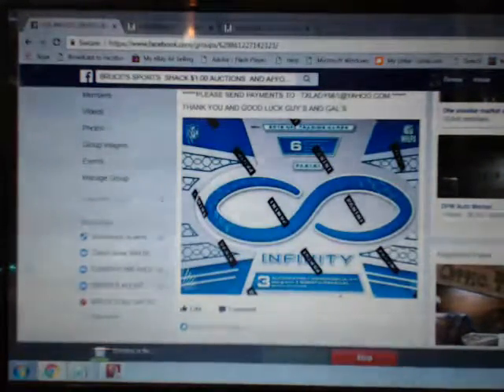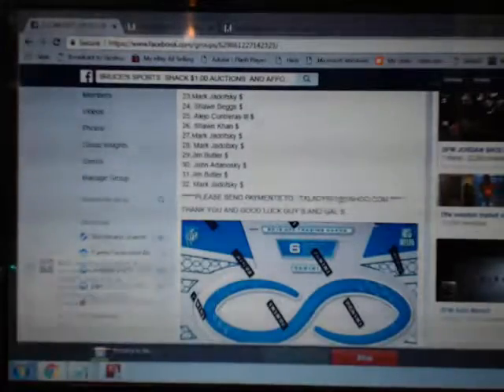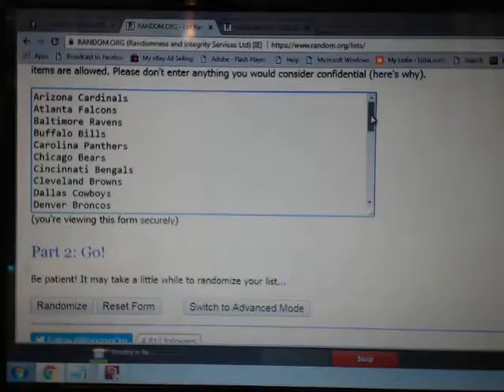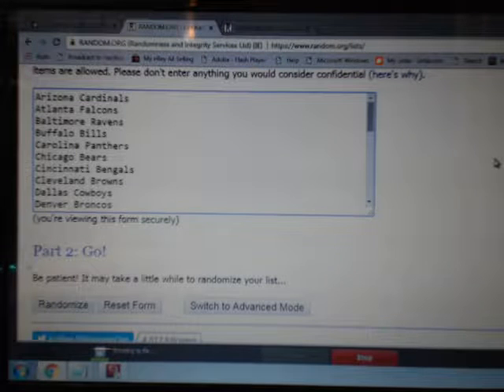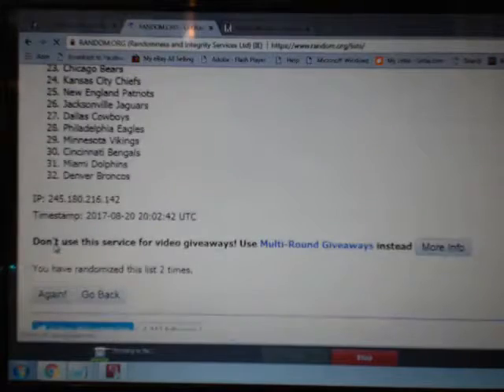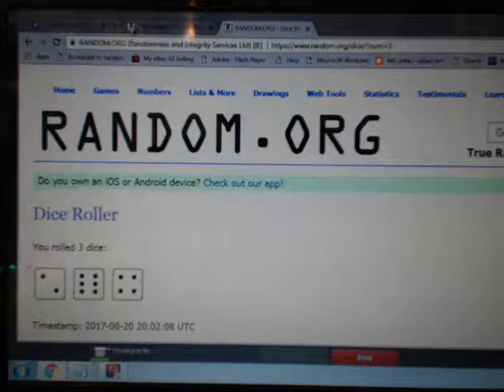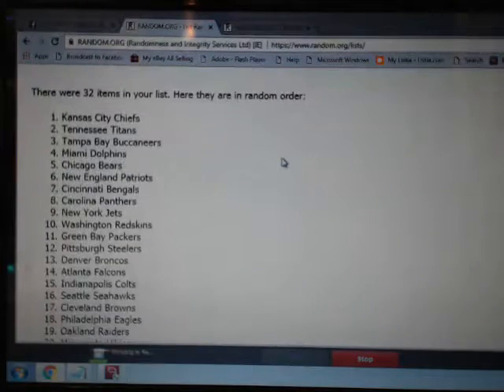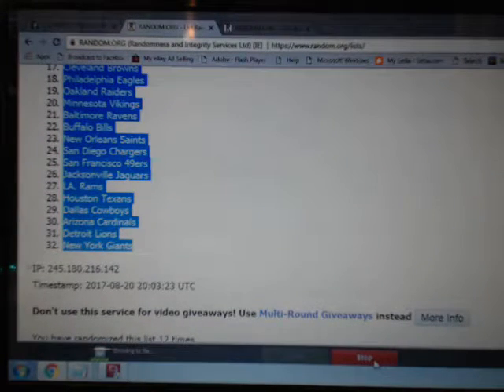TEAM RANDOM BREAK 76